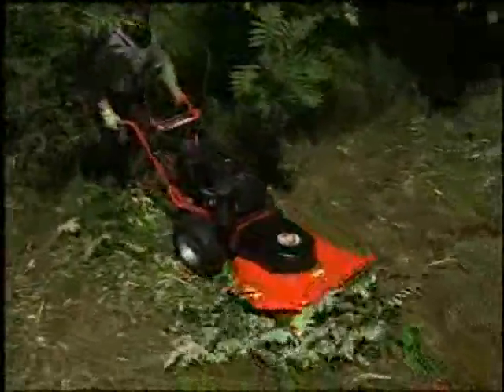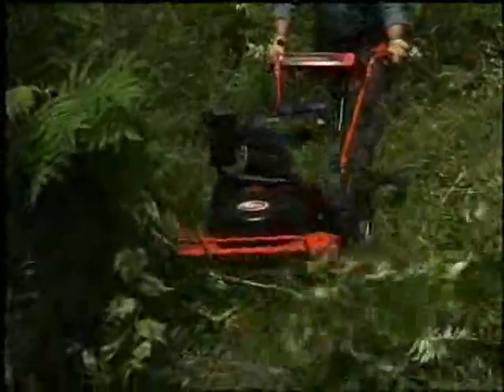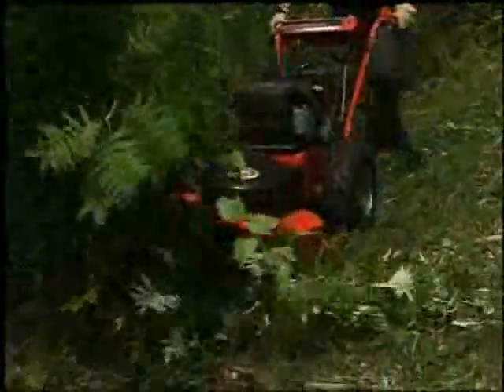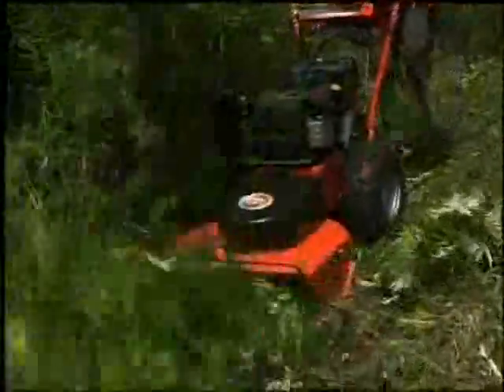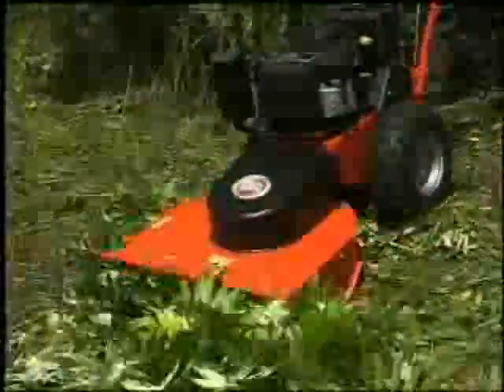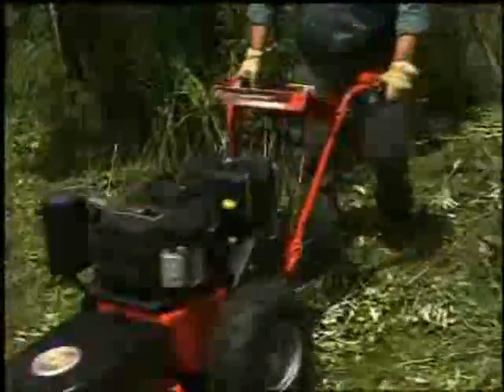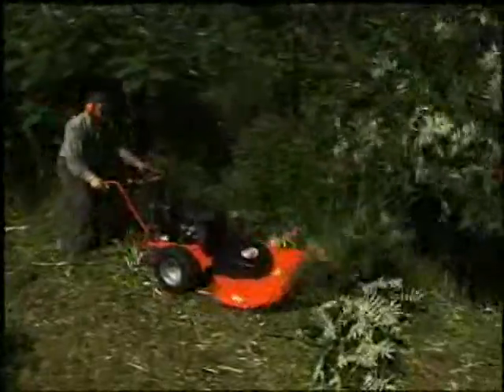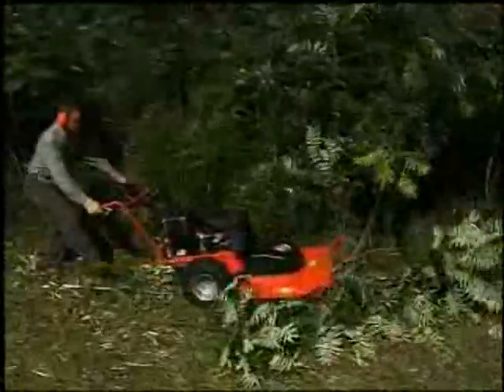DR Field Brush mower mowing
Large overgrown ares cut easily with a Dr Field and Brush mower